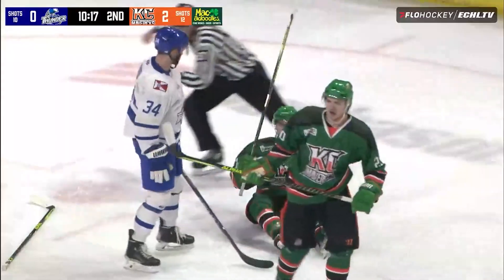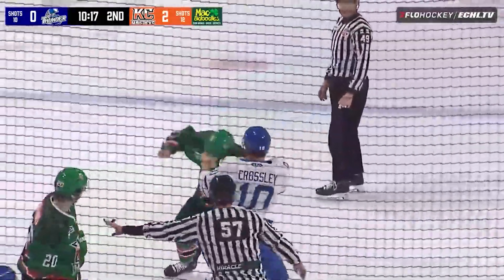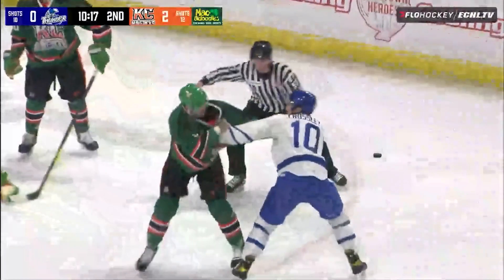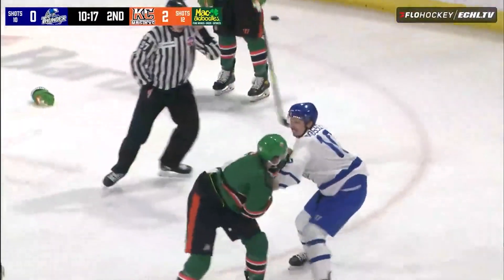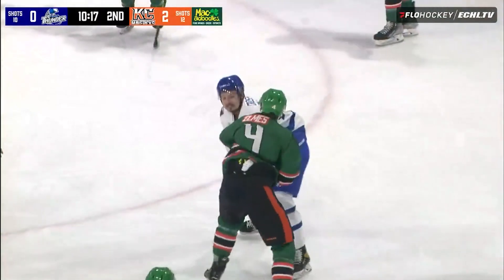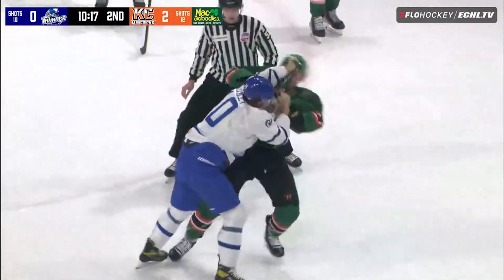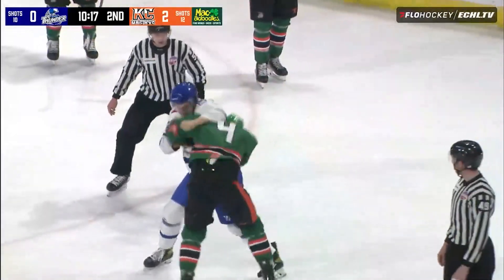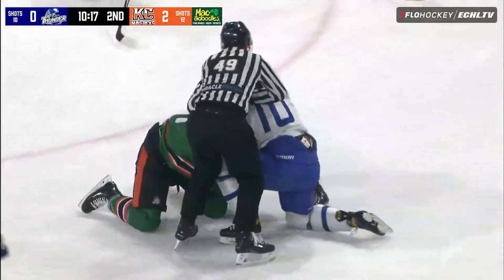Wichita at Kansas City, March 17, 2023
INDEPENDENCE, MO (March 17) – Wichita closed a four-game road trip on St. Patrick's Day, losing to Kansas City, 5-2, at Cable Dahmer Arena.

Gavin Gould and Austin Crossley provided the offense for the Thunder.

The Mavericks got on the board first just 1:36 into the game. Ryan Harrison caught a pass near the crease from Nick Pastujov and buried it past Roman Basran to make it 1-0.

In the second, Pastujov tallied a power play goal at 4:36 to make it 2-0. He put home a rebound near the right post for his 17th of the year.

John Schiavo made it 3-0 at 16:14 after he picked off a pass through the middle of the Wichita zone and beat Basran to the glove side for his sixth of the season.

Casey Carreau recorded his first of the year at 5:29 of the third. He fired a sharp-angle shot from the left circle to make it 4-0.

At 10:56, Cole MacDonald fired a shot off the chest of Gould and it got past Shane Starrett to break up the shutout bid.

Jake McLaughlin scored at 13:10 with his fourth of the year. He fired a wrist shot from the right point through traffic and beat Basran to make it 5-1.

Crossley tallied his second of the year just 34 seconds later to make it 5-2. He fired a shot from the left boards through traffic that beat Starrett.

Wichita went 0-for-3 on the power play. Kansas City was 1-for-3 with the man advantage.

The Thunder drops to 7-7-3 all-time on St. Patrick's Day. MacDonald has points in five-straight games. Jason Pineo tallied his first pro point with an assist. Chris McKay returned to the lineup for the first time since February 18 and added an assist.